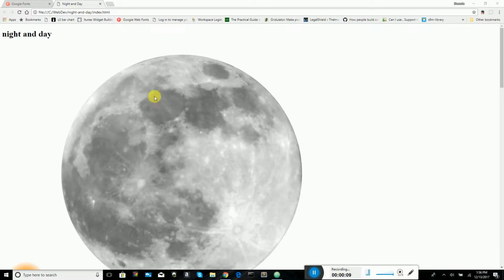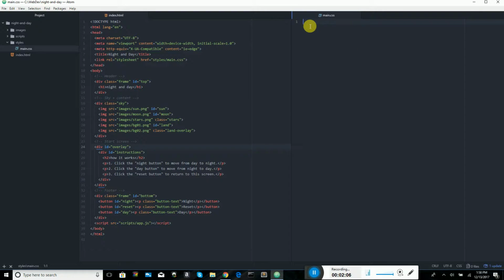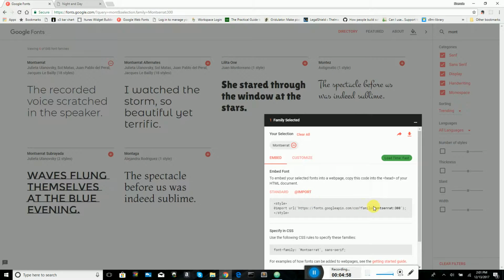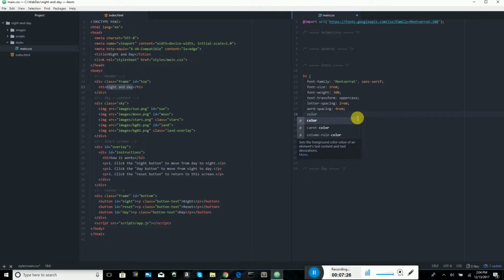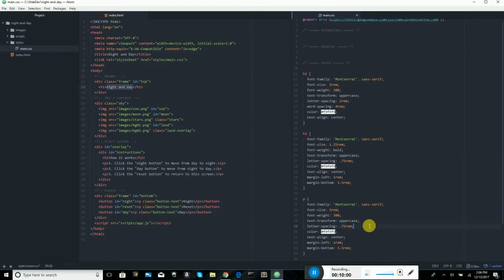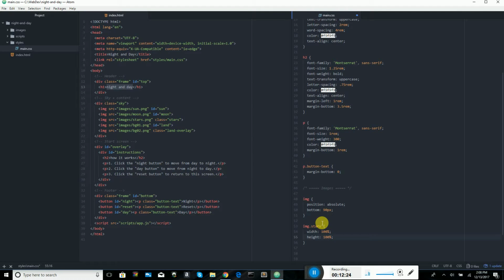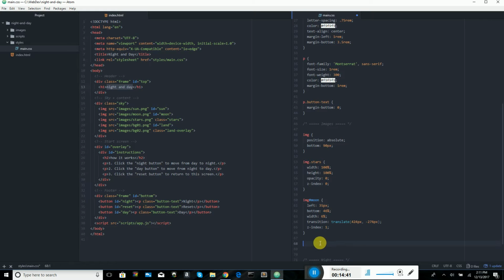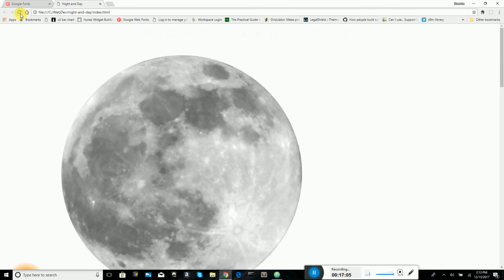Night and Day - Ep04 (CSS Styling Part I)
This project, which is designed for web developers with a basic to intermediate knowledge level of HTML, CSS and Javascript, uses CSS3 animations and Javascript events to turn a night sky into day, and vice versa.